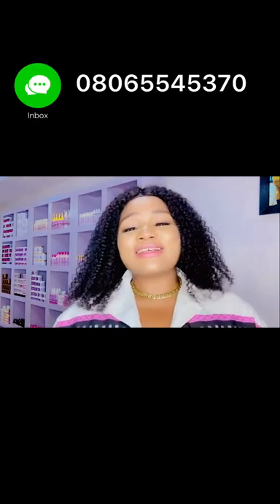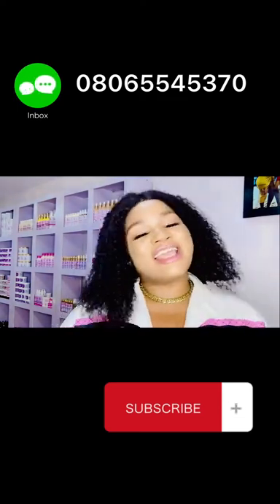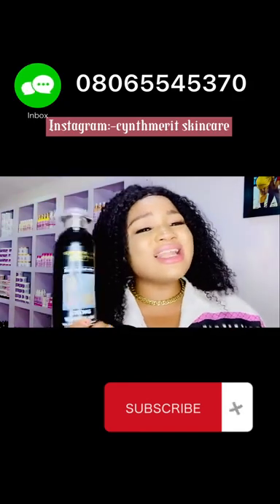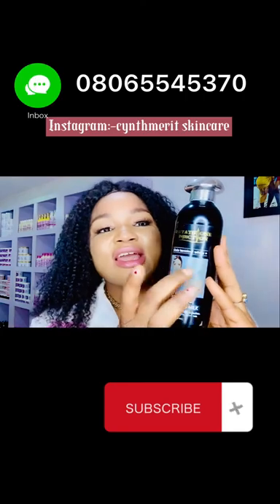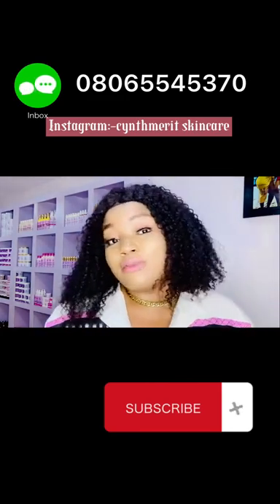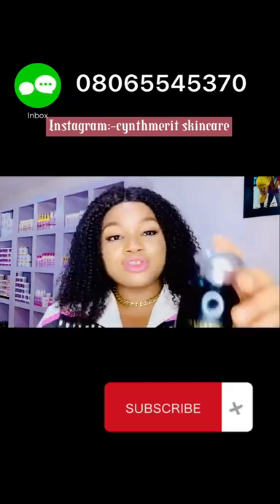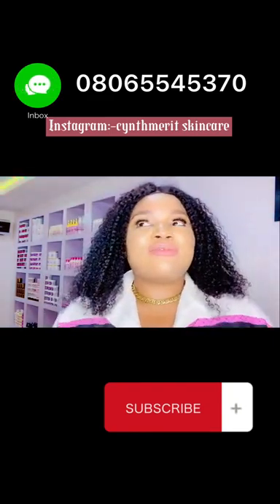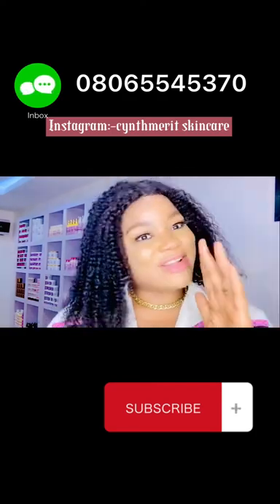7days whitening milk, review on glutathione injection whitening milk#short